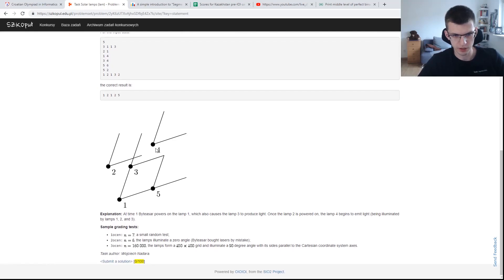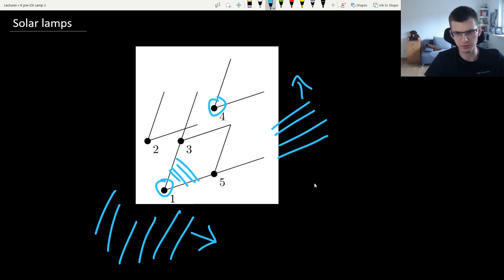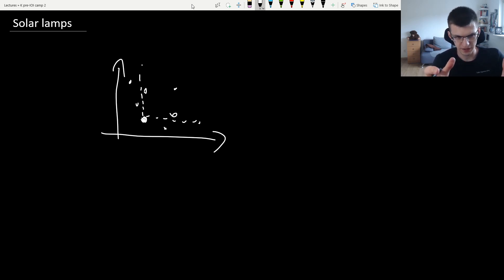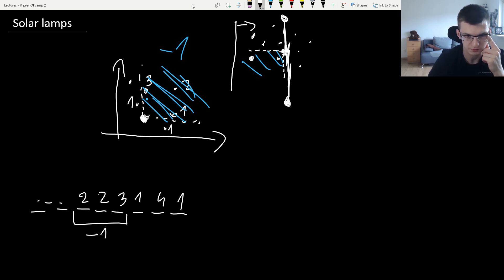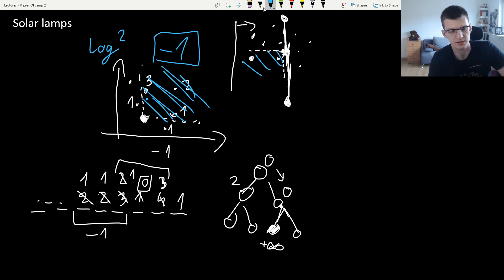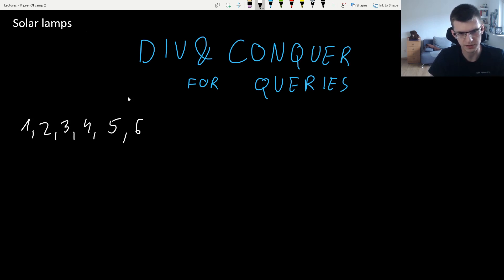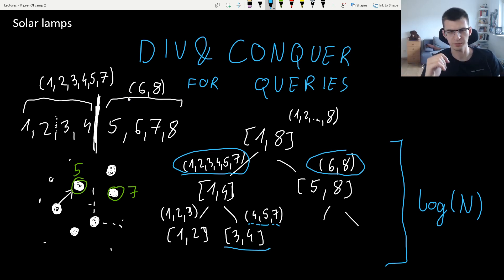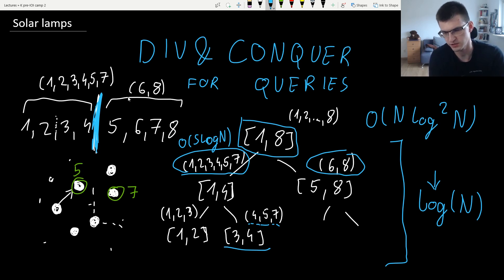Parallel binary search (Solar lamps) | IOI preparation #5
I'm showing a solution for Solar lamps, problem from POI. The technique is called parallel binary search. I didn't remember that and used a name "divide and conquer over queries" in the video. And you need some geometry too.

- Youtube channel 1 (mainly short videos)

I’m Kamil Dębowski, better known as Errichto. I compete in and organize programming competitions. I make educational streams on Youtube and Twitch. I'm a finalist of ACM-ICPC, Topcoder Open, Facebook Hacker Cup and Google Code Jam. I got a second place in Google Code Jam 2018. I am/was nutella in Codeforces and target in Topcoder.

Watch me if you want to practice for coding interviews, competitive programming or just algorithms in general. I share my thought process, explain everything, and mention similar problems and techniques/algorithms.